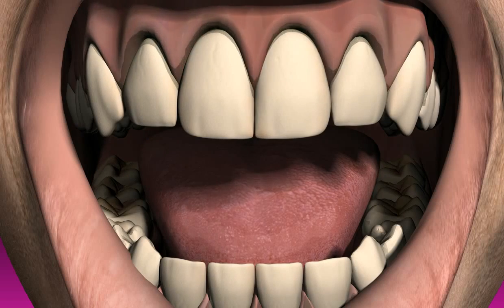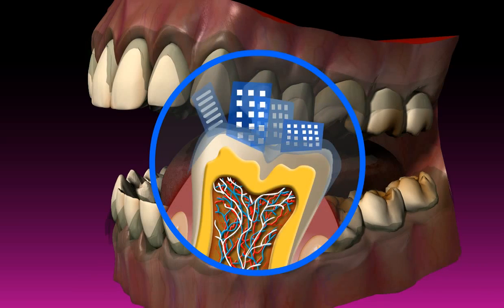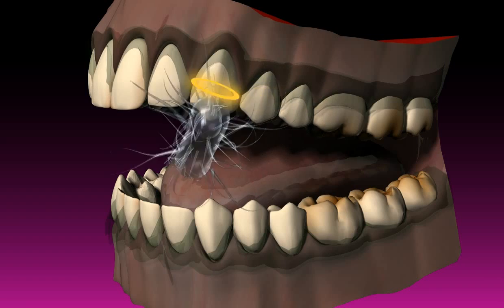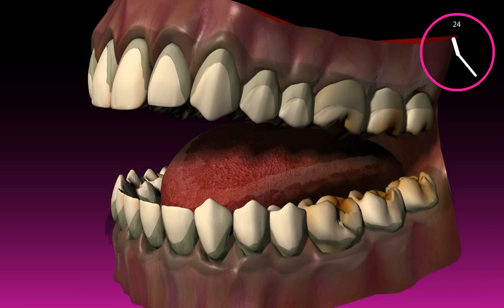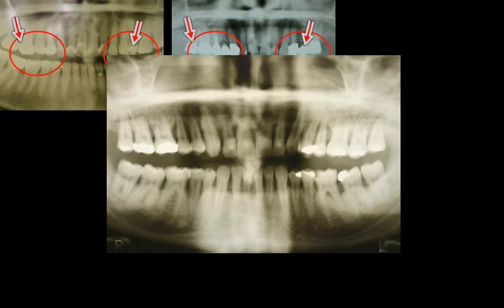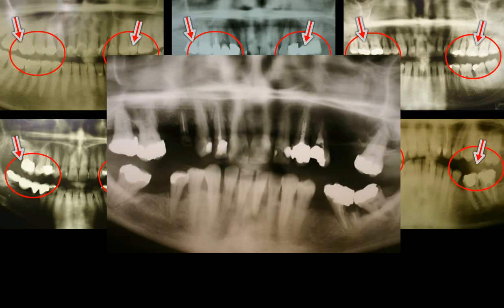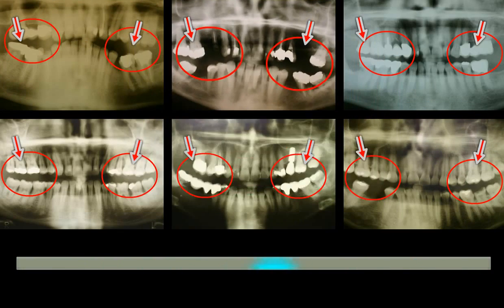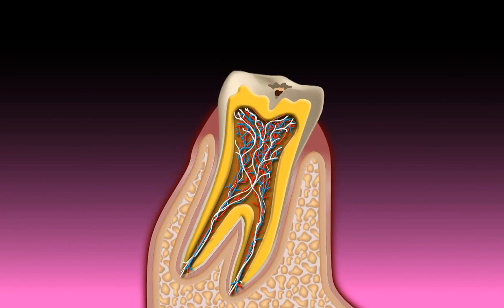What is Plaque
The term plaque in dentistry is referred to the deposits that are formed on the surface of the teeth. Plaque is formed due to early bacterial infection and may develop to form caries or even serious problems such as periodontitis. Although the regular bacteria that live in our mouths are not threatening, they become a problem when they reform into harmful plaque that can seriously destroy one's teeth enamel and gums. Normal bacteria can evolve into plaque causing infectious agents in less than a aday and hence it is essential to maintain dental hygiene at all times. During the early stages of the plaque formation, it is still soft and can be removed using a dental water jet spray. However, the longer it remains on the teeth, it becomes impossible to remove it using even a tooth brush. The plaque will harden over time and removal without professional help becomes impossible after a point of time. In such cases, your dentist can help you get rid of the deposits through professional dental cleaning. Watch this video to know more about plaque and its consequences.